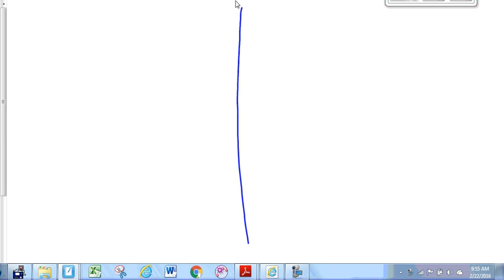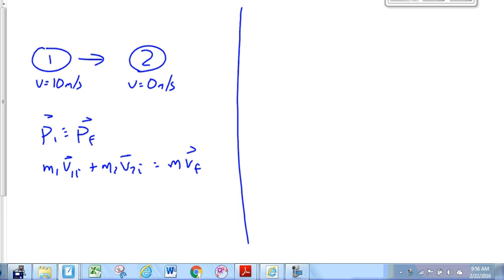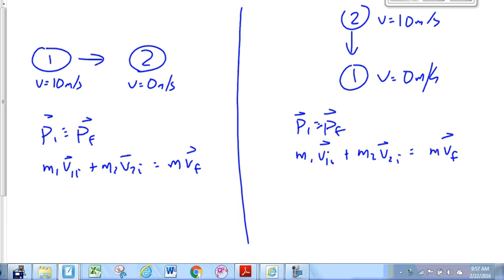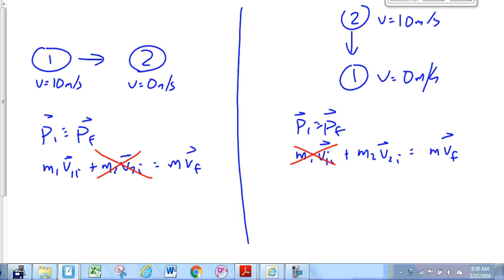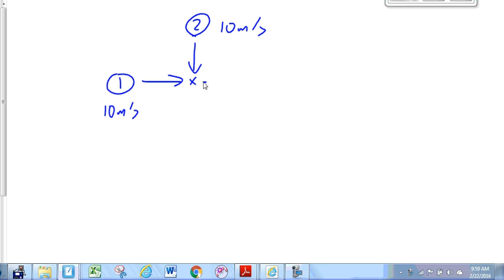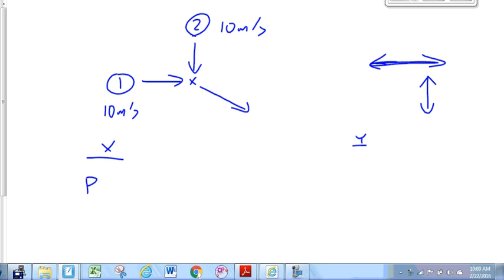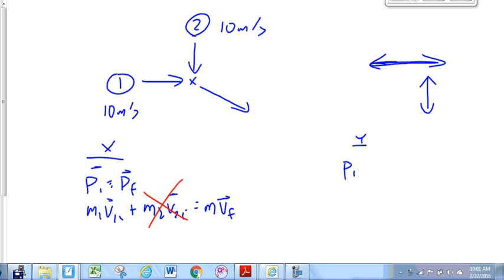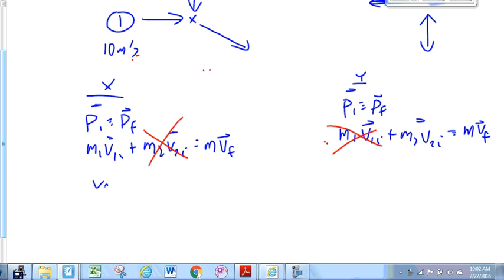(115-P3016S) Intro to 2D Collisions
Introduction to conservation of momentum in 2D.